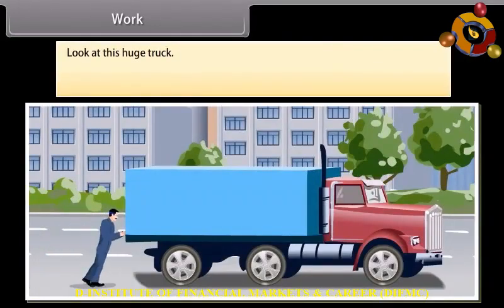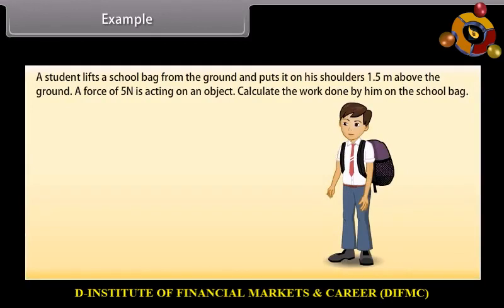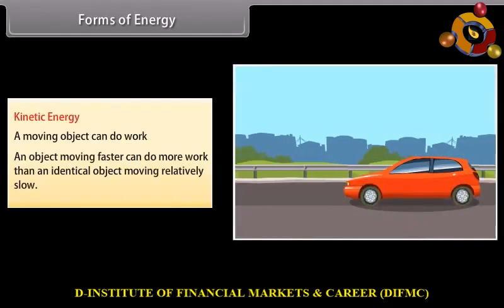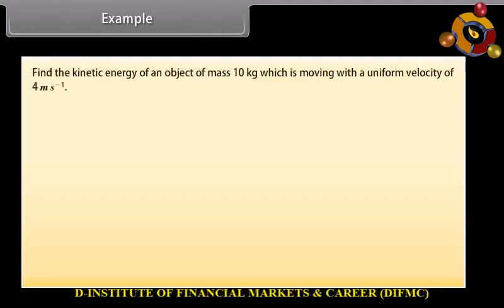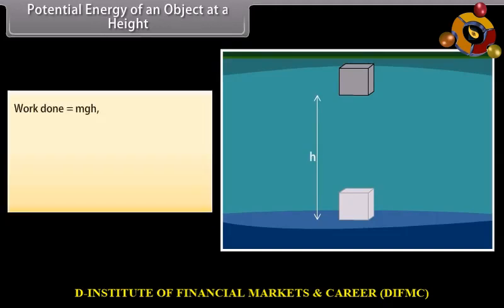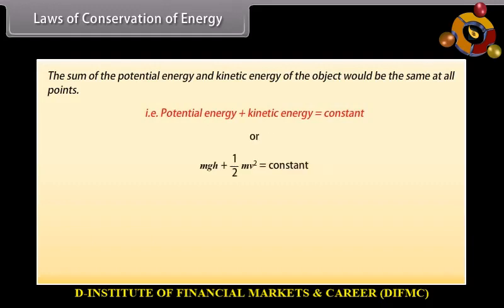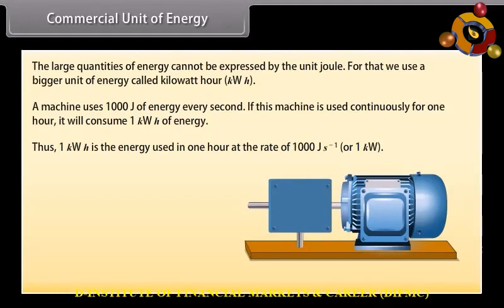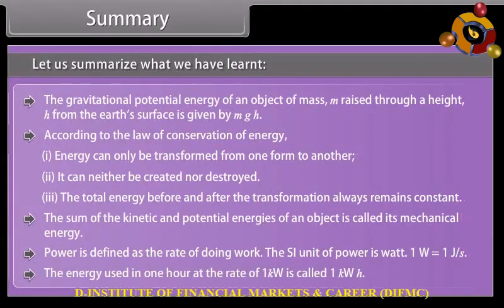Work and Energy